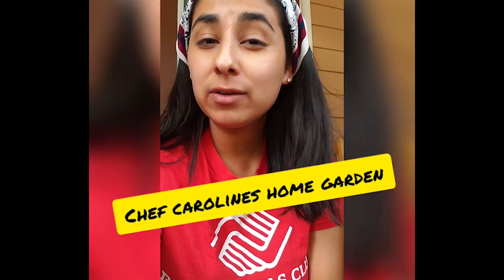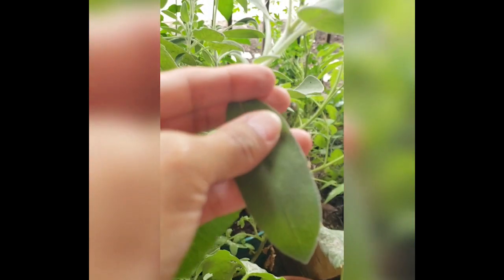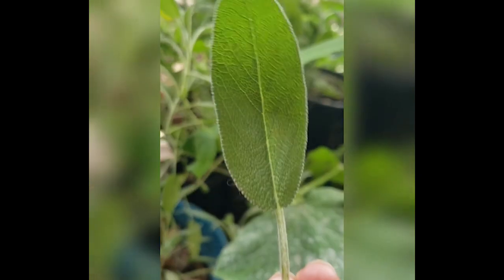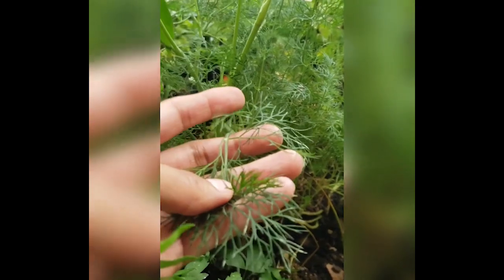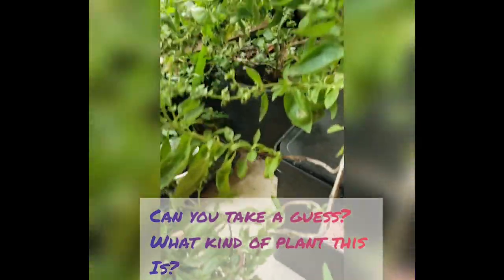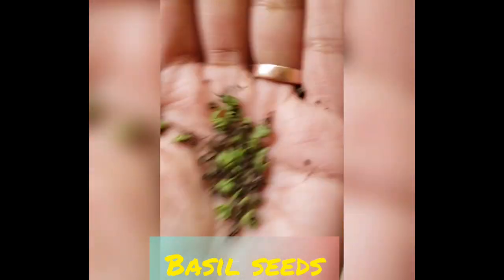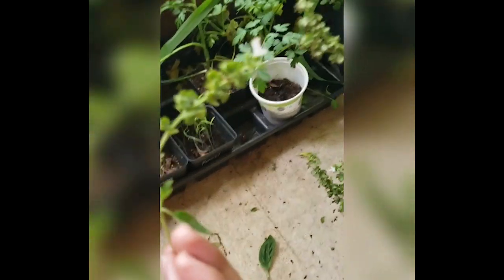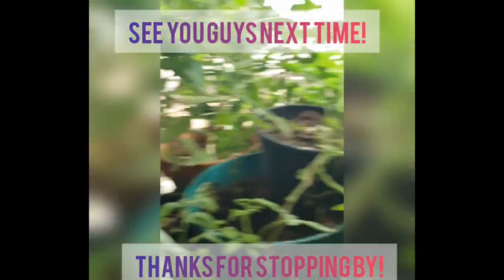Explore Garden Herbs with Chef Carolyn from Boys & Girls Clubs of San Antonio!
Learn about some common garden herbs with Chef Carolyn from Boys & Girls Clubs of San Antonio.

How did you use herbs in your food this week?